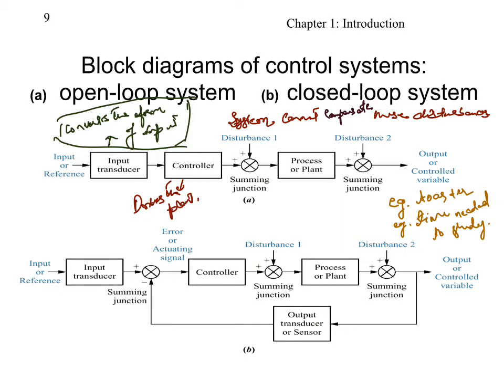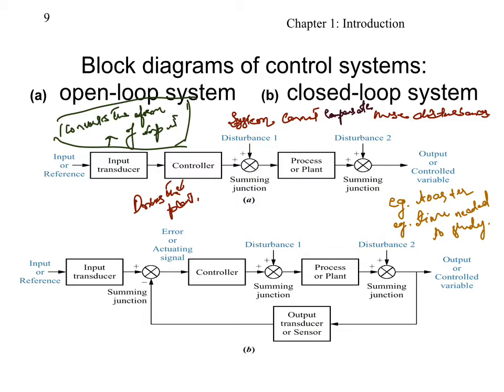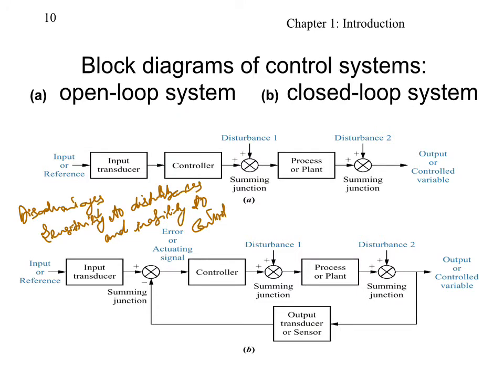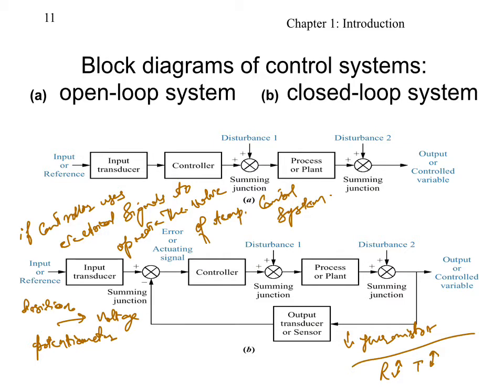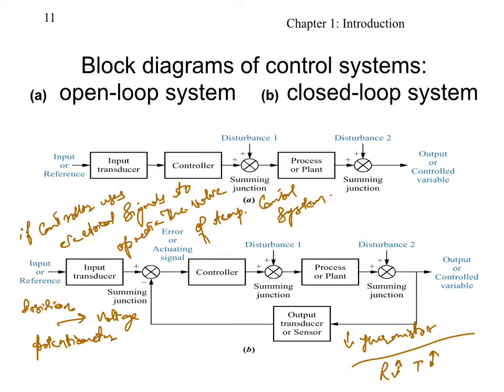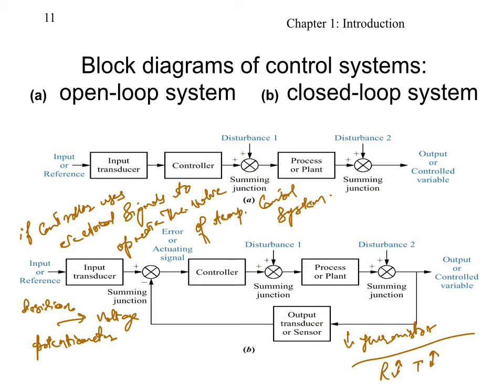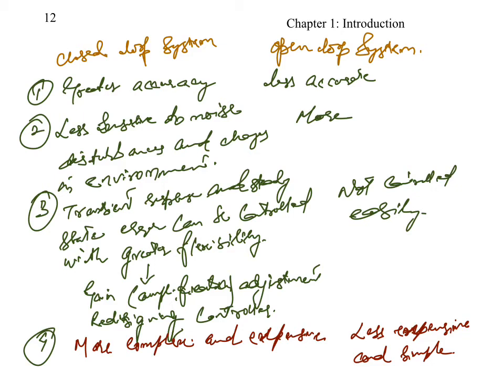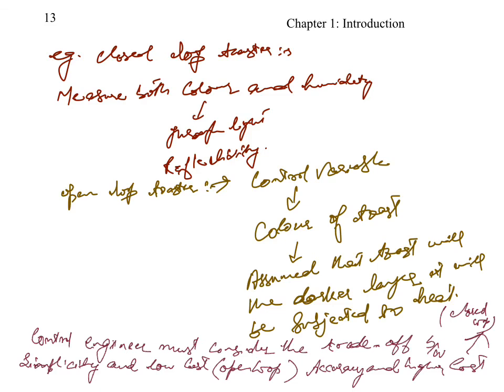Ch1 Module 3